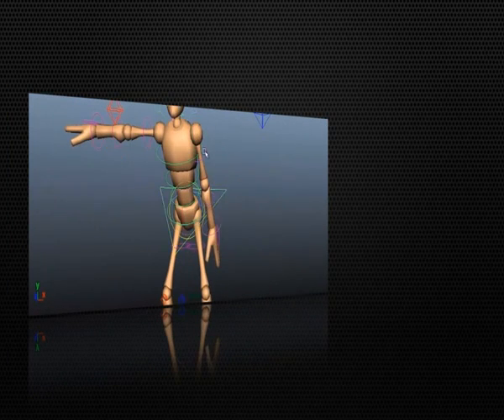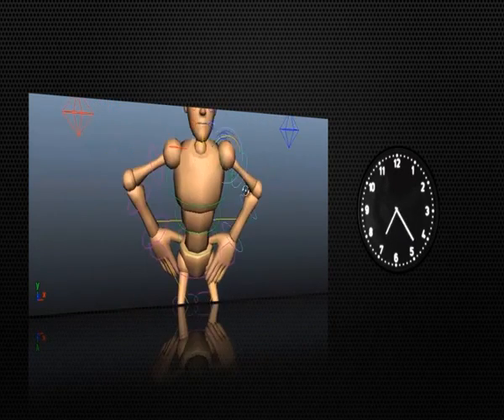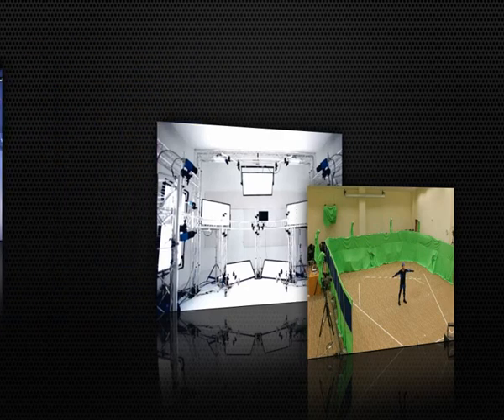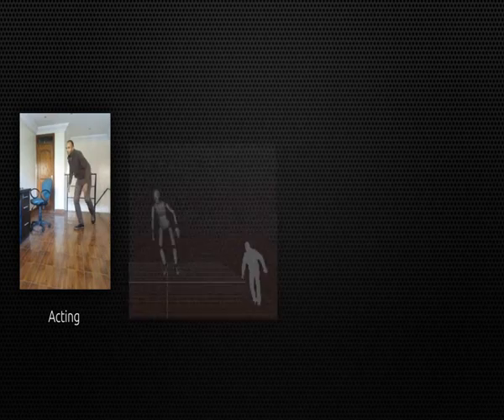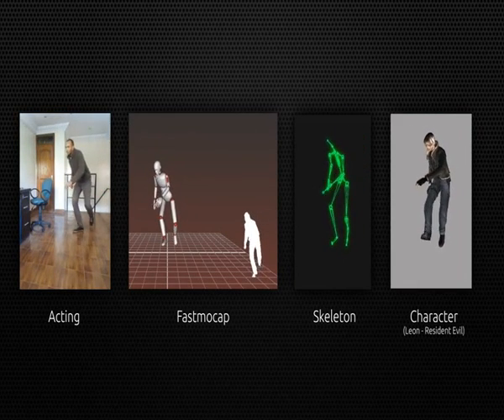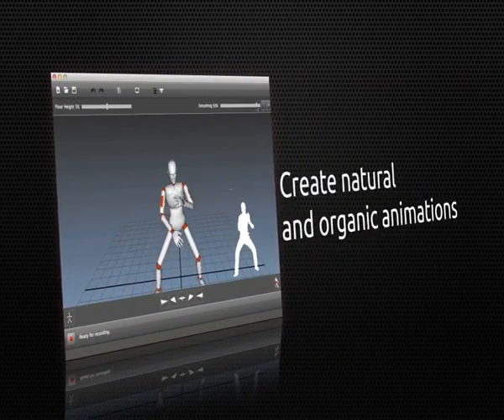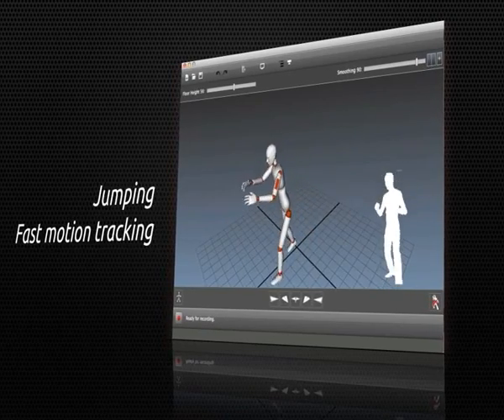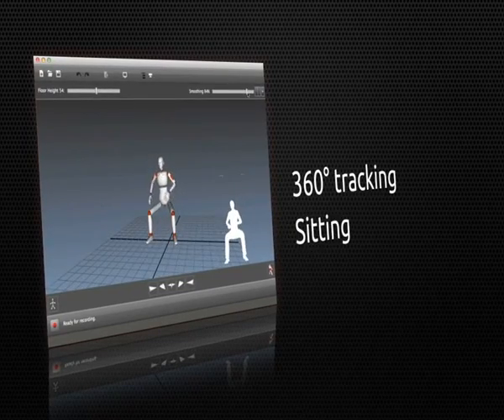Fast Motion Capture With Kinect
Fast Motion Capture is a software that uses Microsoft Kinect to capture 3 d animations for further processing in 3d software appliactions. We know that 3 d animation from scratch is a lot tough job but a tool such as this will make our job a lot easier.